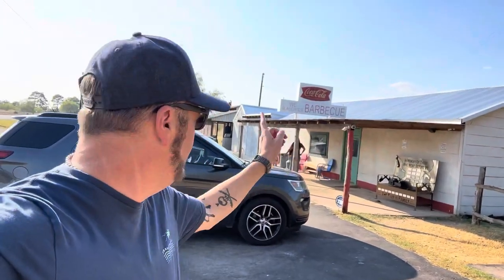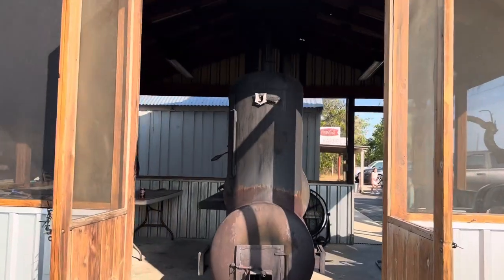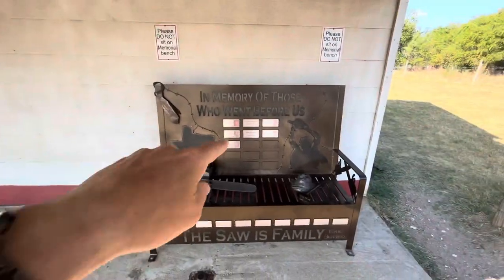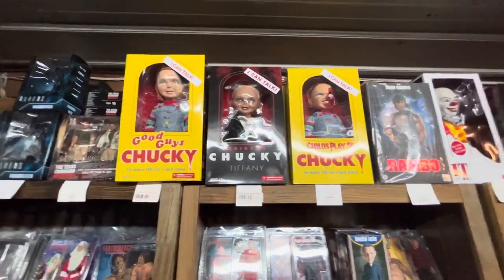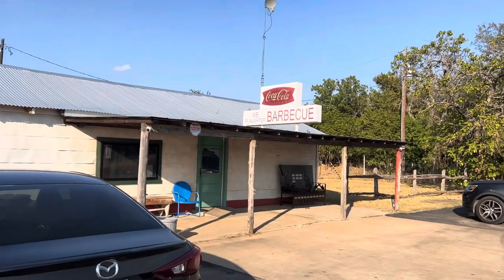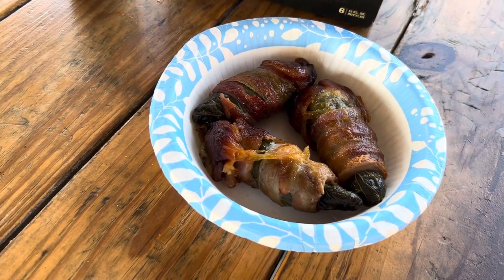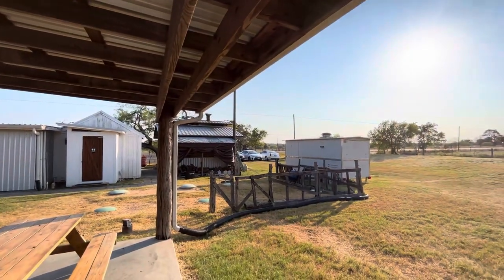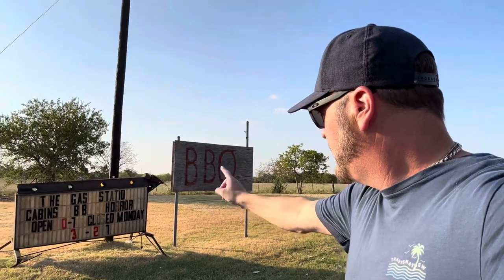The Slaughter House BBQ in Texas Chain Saw Massacre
vlog travel bbq halloween THE SLAUGHTER HOUSE BBQ FEOM THE 1974 TEXAS CHAIN SAW MASSACRE. Your inside and got some Texas BBQ.